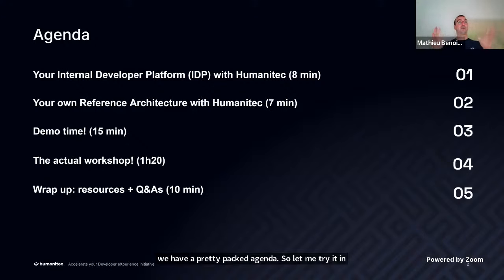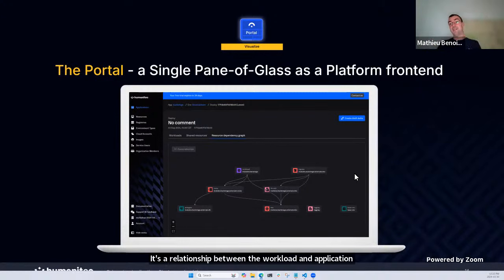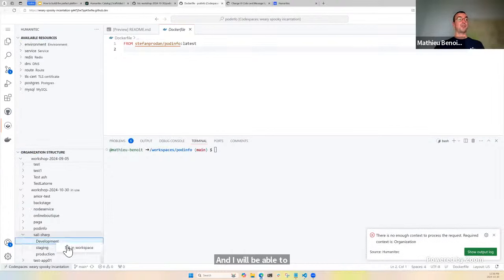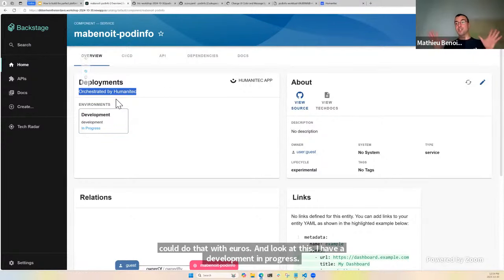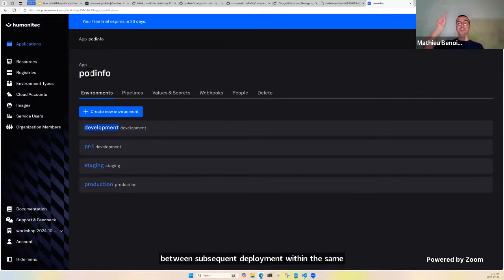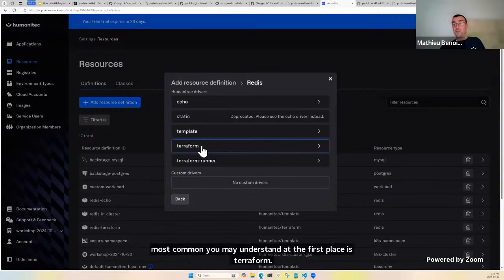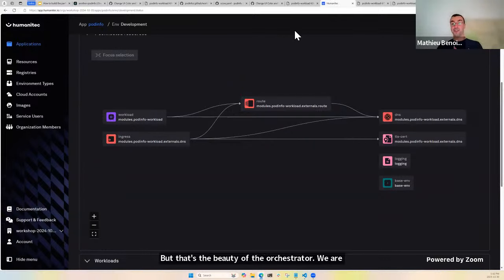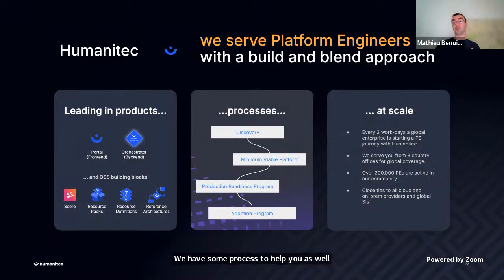How to build the perfect platform with Backstage, Humanitec and Terraform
Join CNCF Ambassador and Humanitec Platform Architect, Mathieu Benoit, for a hands-on platform engineering workshop. Learn how to build golden paths for developers, automate and standardize infrastructure, utilizing best-in-breed platform tools and tech like Backstage, Score, Humanitec Platform Orchestrator, Kubernetes and Terraform.

We will work through:

- How to utilize Backstage as a portal, Score (CNCF Sandbox) as workload spec, Terraform for IaC, and Humanitec Platform Orchestrator as the graph-based backend of your platform
- How to build golden paths for use cases like ephemeral environments or the management of resource dependencies
- How to centralize security and governance for any applications in your organization